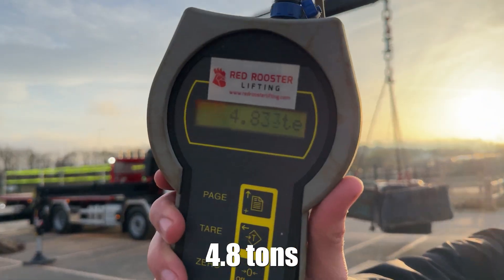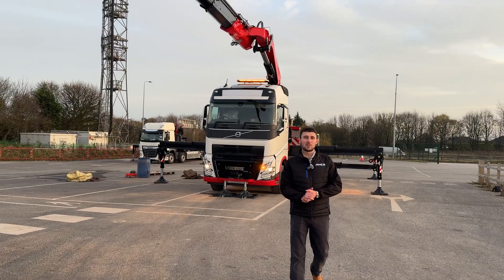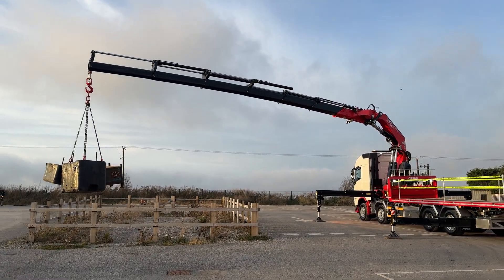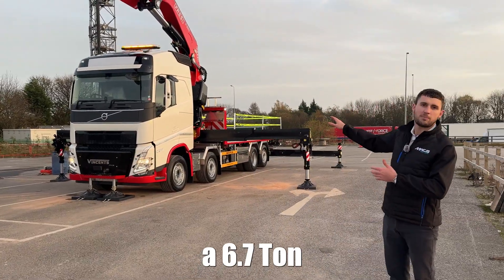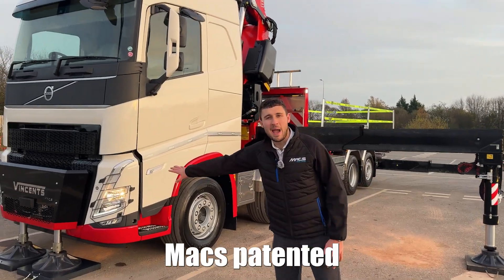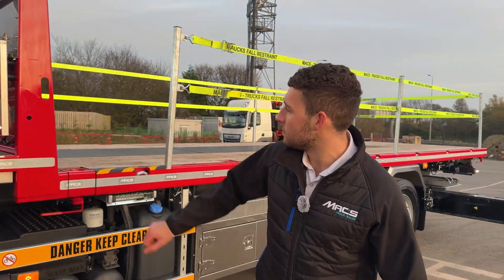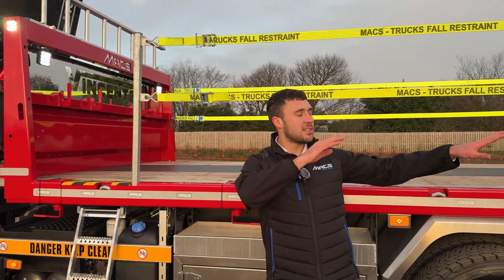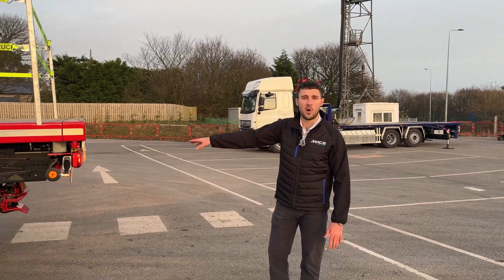This Is One Of The Most POWERFUL Cranes - The Incredible FASSI F990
Experience the power and precision of the Fassi F990 crane in action! In this video, we’re lifting an impressive 4.8 tons at 15.65 meters using a unique custom build mounted on a Volvo F8 chassis. This Fassi F990 99T meter crane features six hydraulic extensions and delivers an unparalleled 6.7-ton payload capacity—a feat that's almost unheard of for this size of crane.

Discover why this build guarantees superb front-lift performance without any computer tricks or system overrides. Alex from Mac's Trucks gives you an exclusive walkthrough of this heavy-duty vehicle.

If you're looking for a fully customized, high-performance crane, we’ve got one of these amazing builds in build now!

🔧 Max Trucks – Precision Meets Power